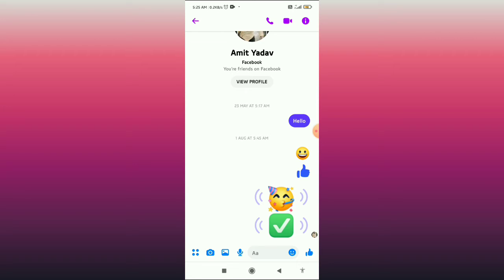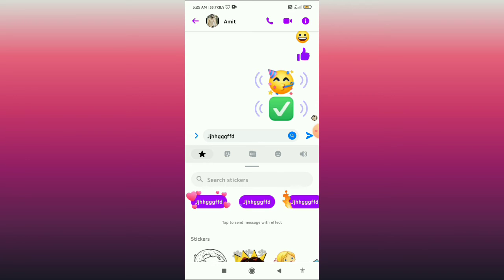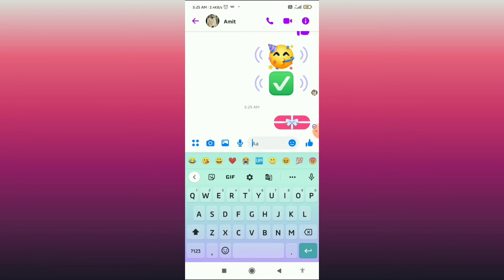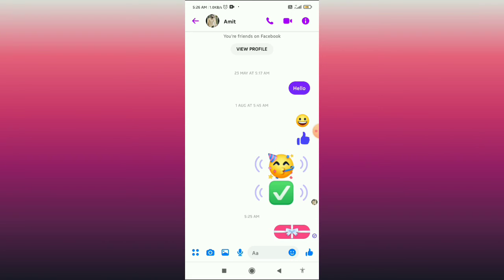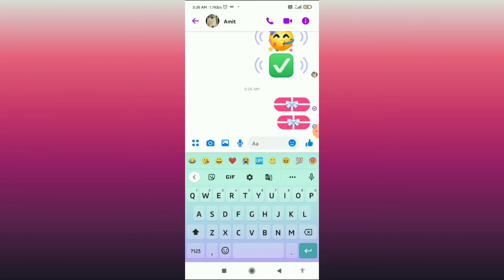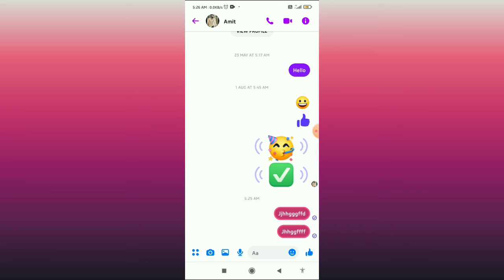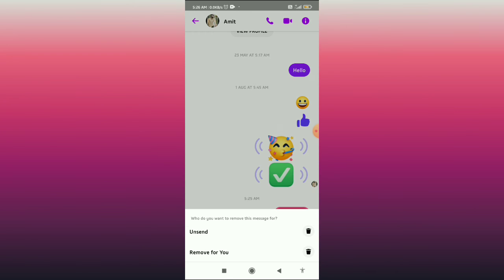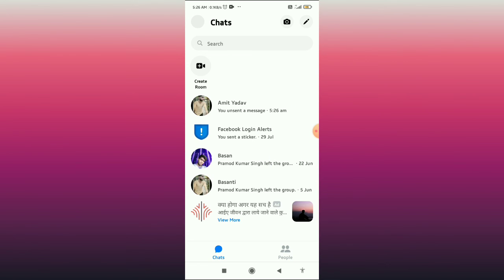How to Send Gift Message On Facebook Messenger (Quick & Easy) iphone & Android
0:00 Intro
0:15 Send Gift Message On Facebook Messenger

,Noteartener,note artener,